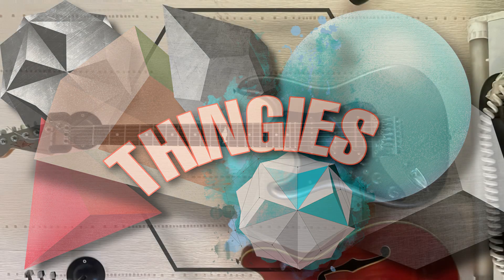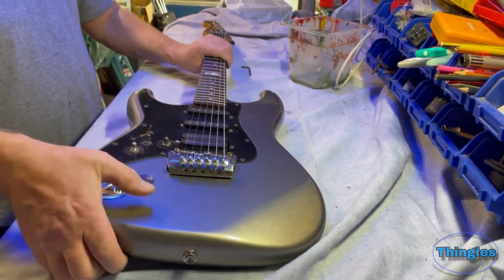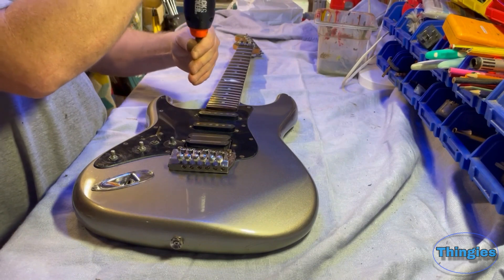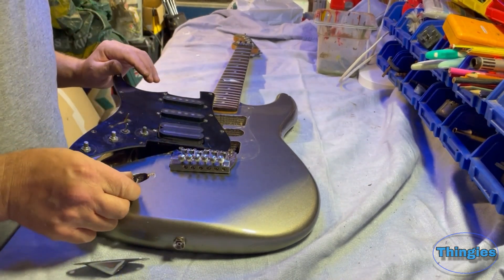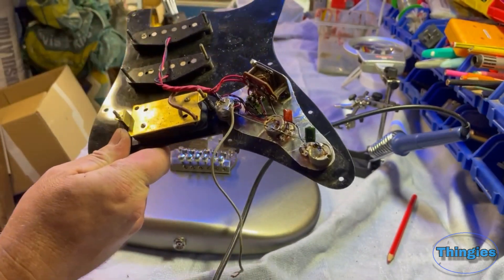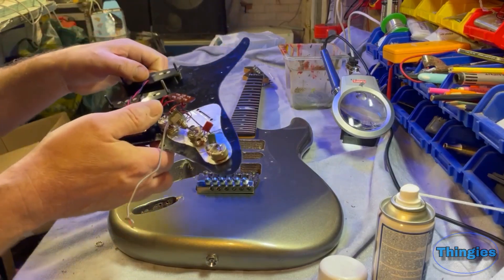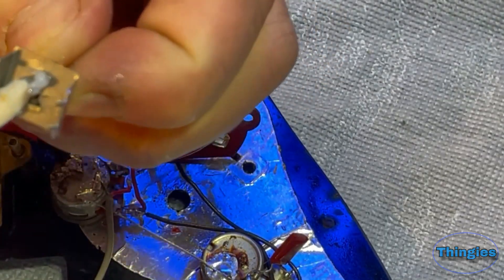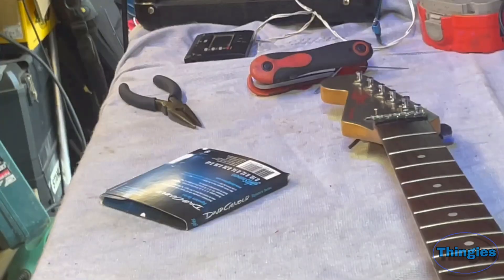Marlin Sidewinder strip and clean, The Forgotten Legend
Part 1 of a series bringing a left handed Marlin Sidewinder guitar from the 1980's back to life,